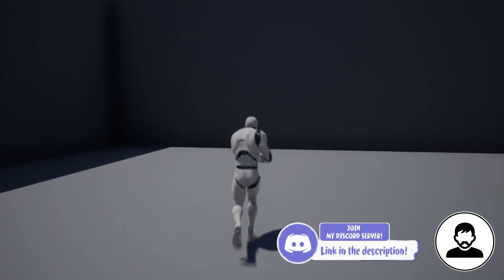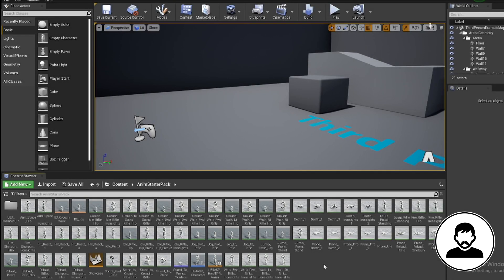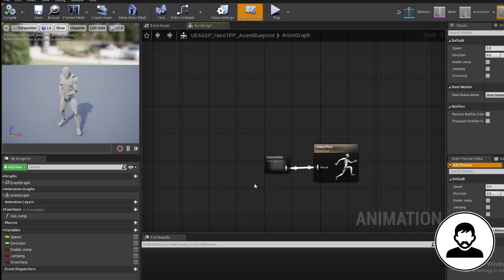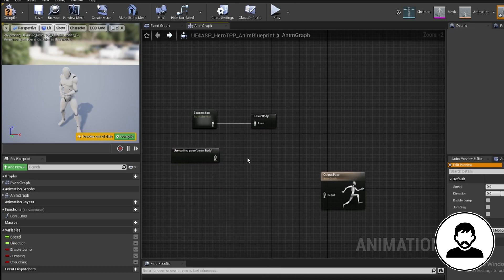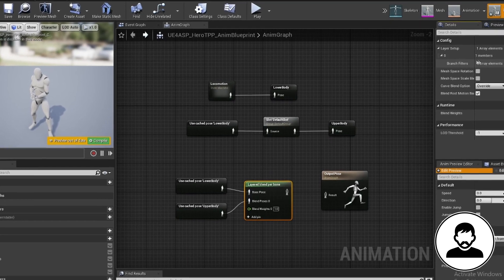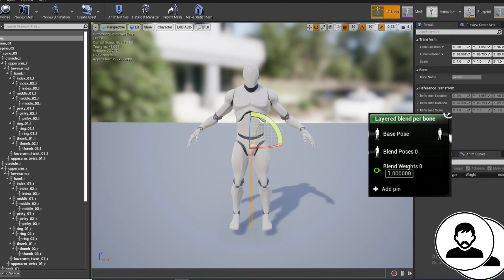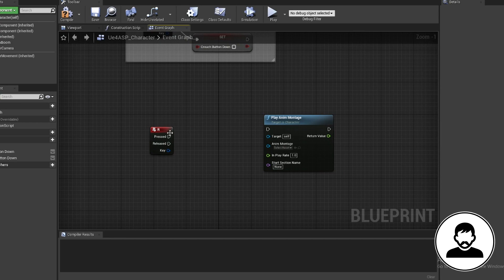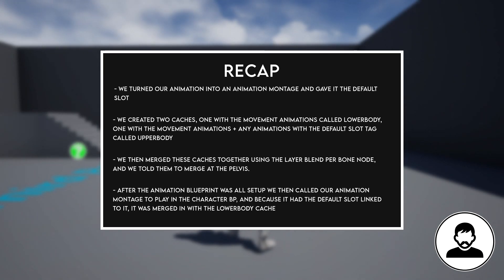Unreal Engine 4 - Blending Animations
Merging/Blending/Combining Mannequin Animations!

For the people following the series, this episode is the prequel to it. Had to split them up to make them shorter.

★ Basics ★ ✓
★ Materials ★ ✓
★ Level Design & Collision ★ ✓
★ Particle Systems ★ ✓
★ Lighting ★ ✓
★ Consumables ★ ✓
★ Looting Chests ★ ✓
★ Character Attack ★
★ NPC chat ★
★ Creating a Low Poly Boss Via Blender ★
★ Rigging & Animating A Boss ★
★ Blueprinting A Boss ★
★ Dying & Respawning ★
★ Checkpoints ★
★ Save/Load Game ★
★ Sound Effects★
★ Menu Screens & UI ★
★ Cutscenes ★
★ Packaging game ★